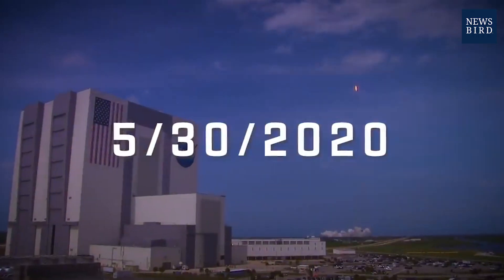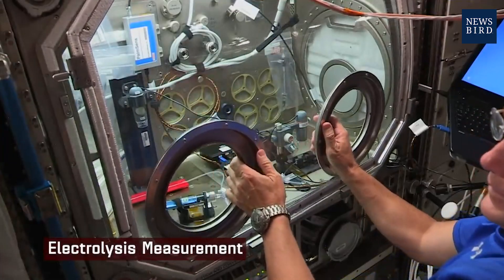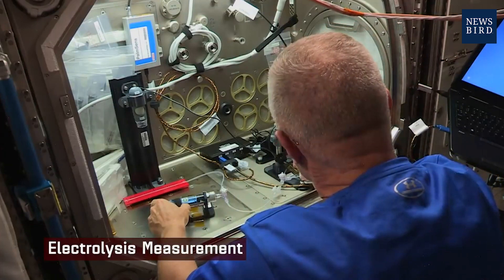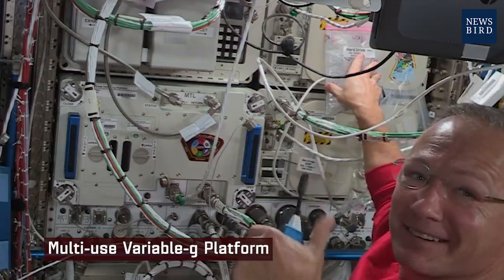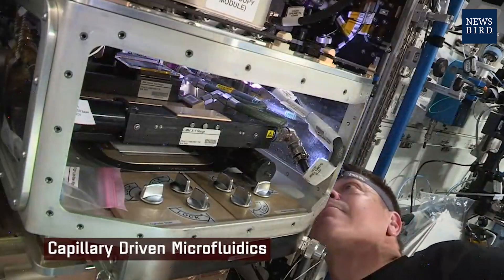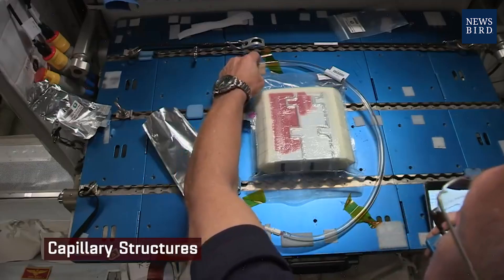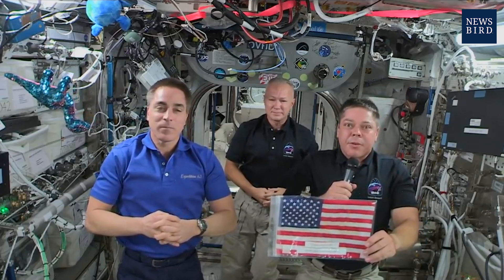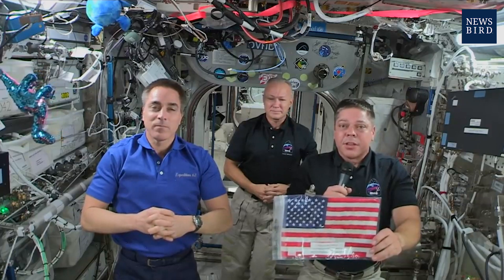Doug & Bob with the SpaceX Crew Dragon back to Earth for the 1st time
⭕️ NASA astronauts Doug & Bob set to ride a SpaceX Crew Dragon back to Earth for the 1st time, Splashdown scheduled on Sunday, Aug. 2.

Doug හා Bob රැගත් SpaceX Crew Dragon ඉරිදා යලි පෘතුවියට පැමිණීමට නියමිතයි. Florida මුහුදු කලාපයේ මේ දිනවල පවතින Hurricane Isaias මධ්‍යයේ NASA හා SpaceX බලධාරීන් මේ මෙහෙයුම සිදු කිරීමේ අභියෝගයකට දැන් මුහුණ දී සිටී!

⭕️ Credit - NASA